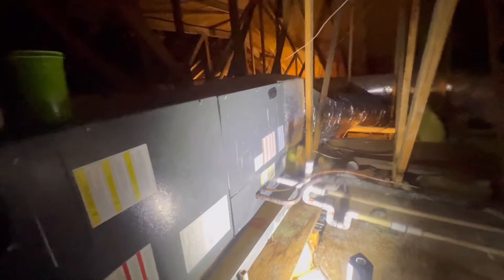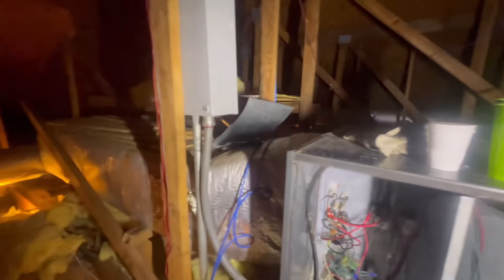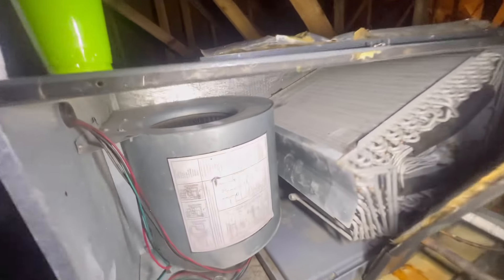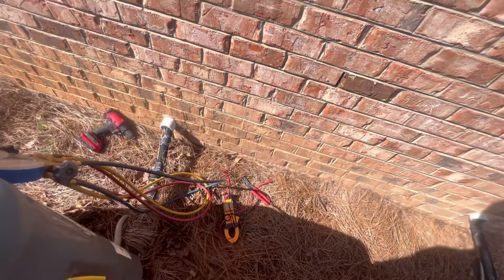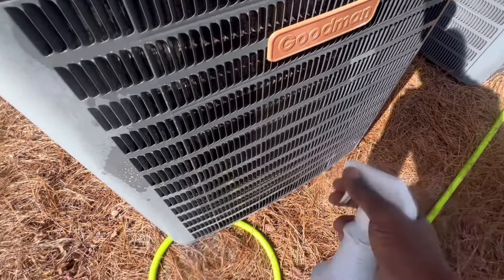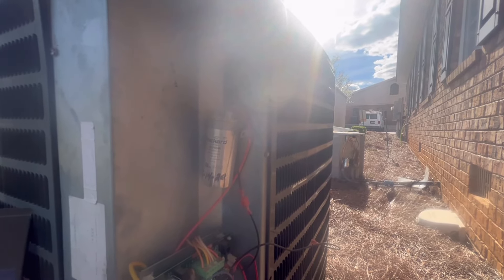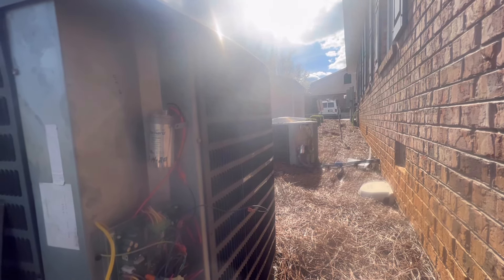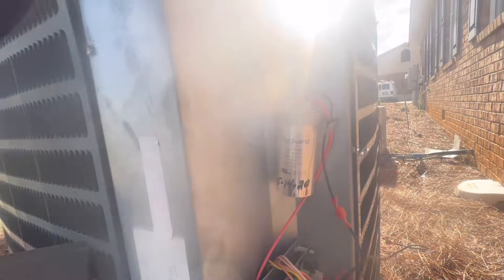WHAT’S ITS LIKE DOING PREVENTIVE MAINTENANCE ON 3 A/C HVAC UNITS AT ONE TIME!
Hey everyone I hope y’all can use extra footage and info when servicing hvac units rather residential or light commercial and getting familiar with equipment.